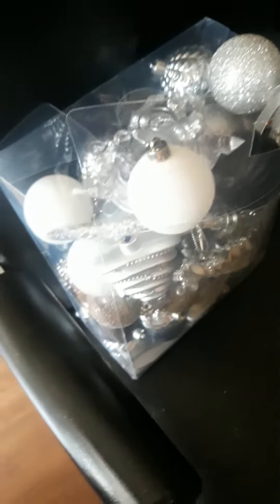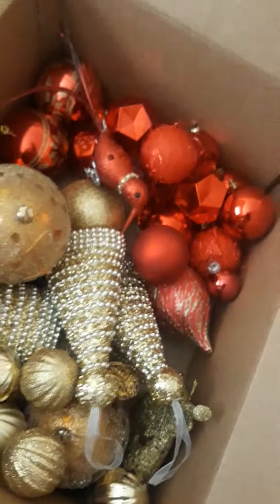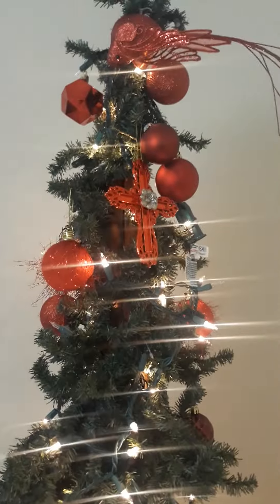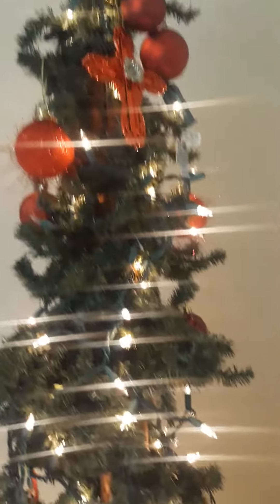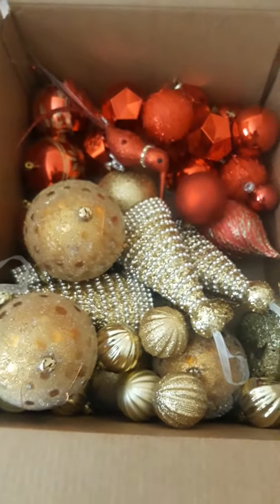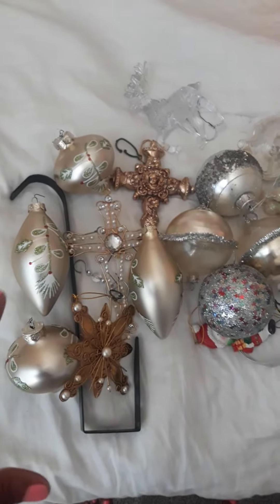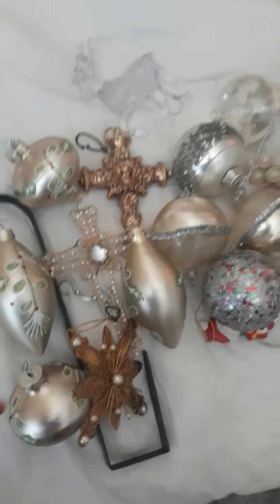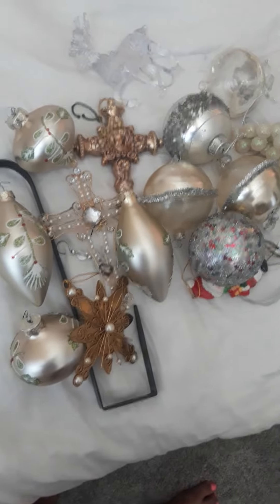Ornament ASSORTMENT for EASY DECOR FOR 2022....HAPPY NEW YEAR!!!!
GROUPING BY COLOR CODES MAKES THE NEXT YEAR OF DECORATING EASIER!